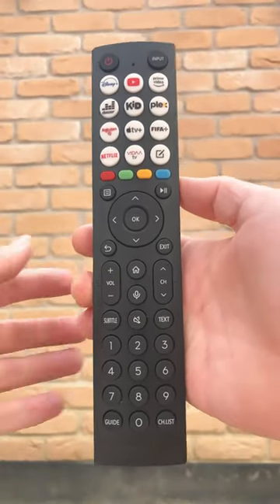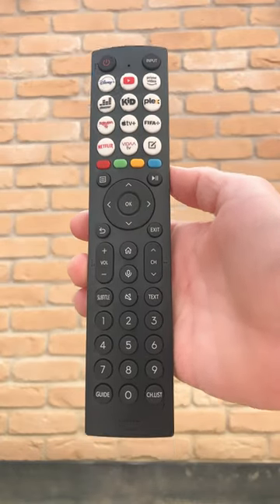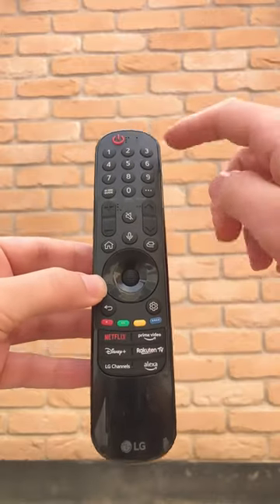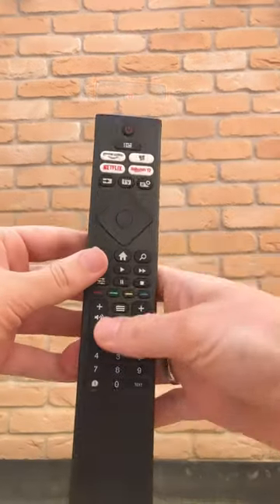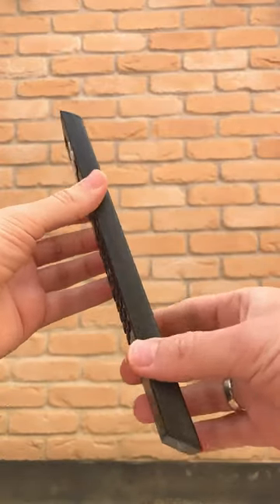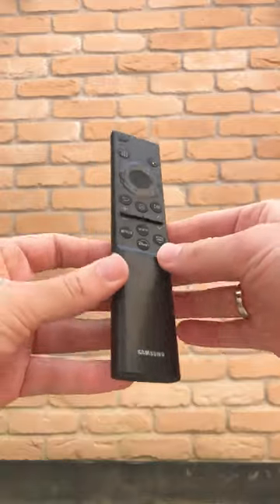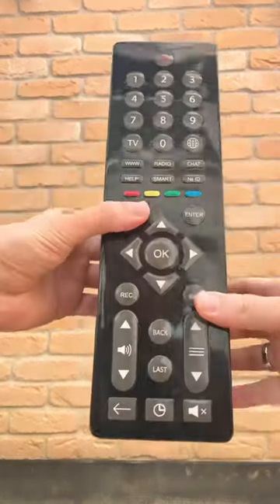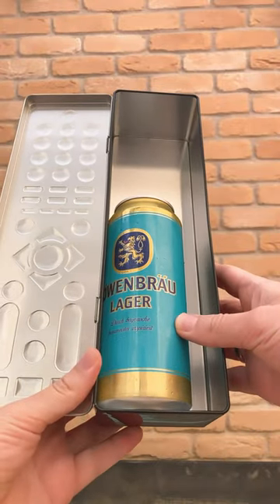Which remote control do you prefer?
So many remotes...